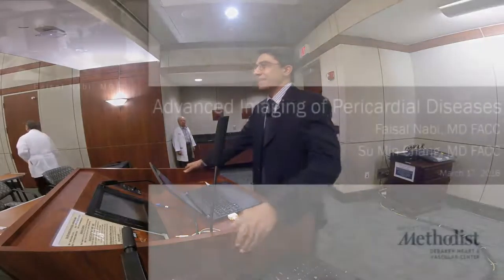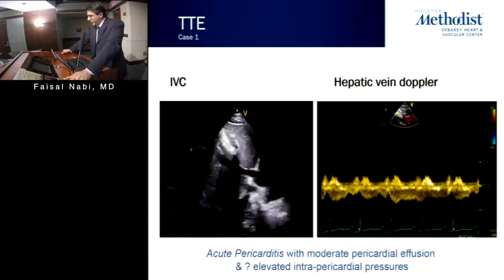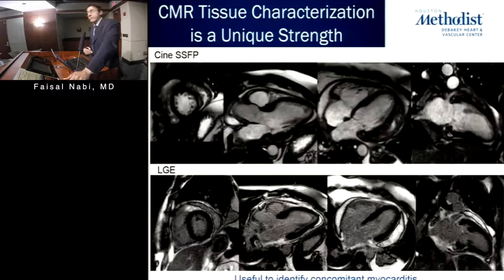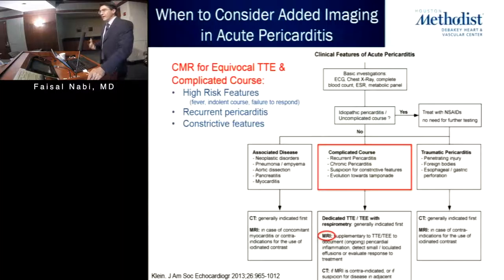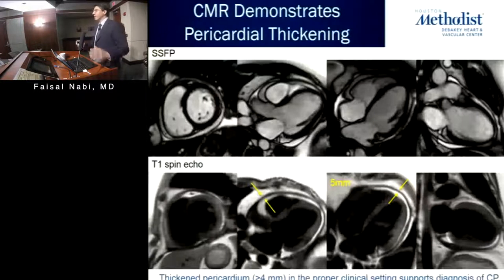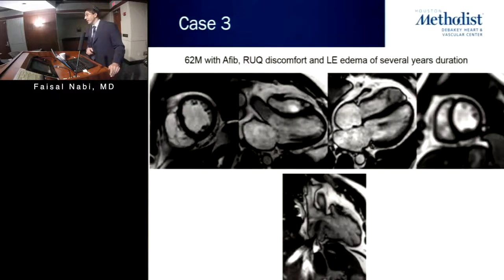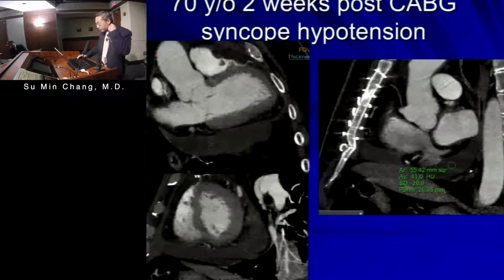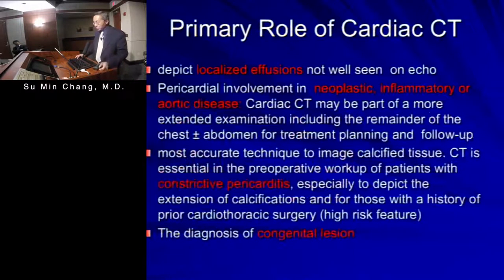Role of Advanced Cardiovascular Imaging for Pericardial Disease (Nabi, MD, Chang, MD) March 17, 2016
HMDHVC Grand Rounds

“The Role of Advanced Cardiovascular Imaging
For Pericardial Disease”

Faisal Nabi, MD, FACC
Su Min Chang, MD, FACC